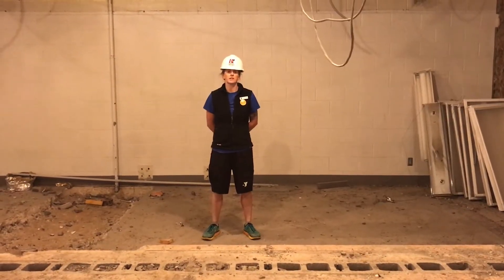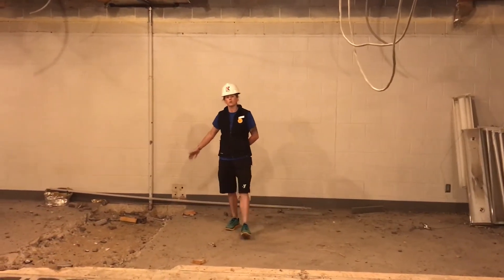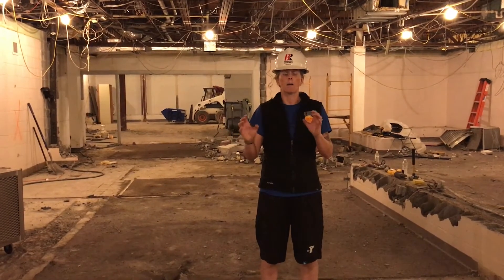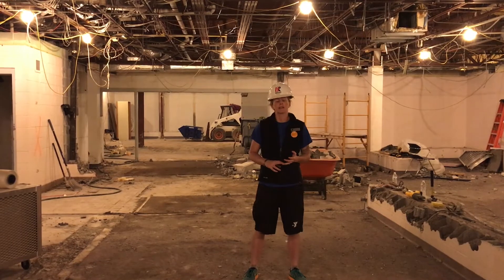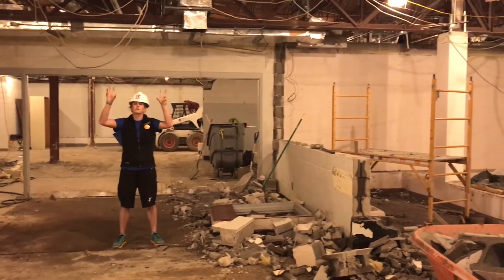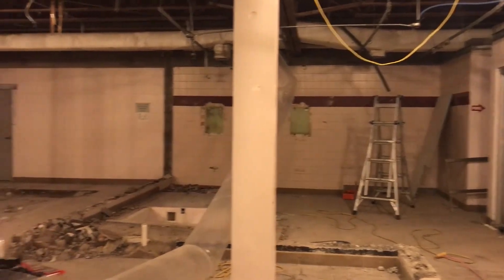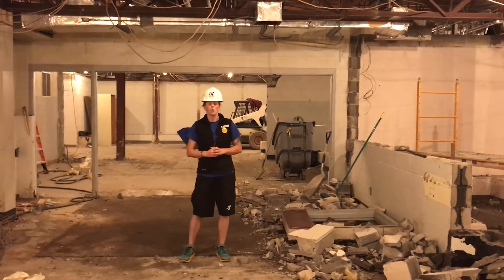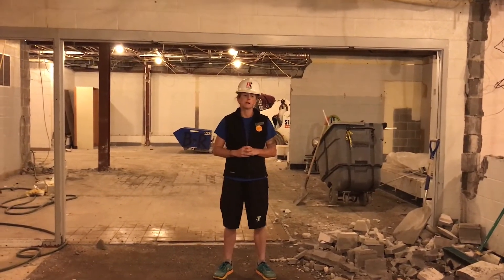Be in the know: Renovation Update 5-26-17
Amanda our Facilities Director and Internal Project Manager during our renovation is giving you a detailed description of what is currently happening in our main locker rooms with our renovation.